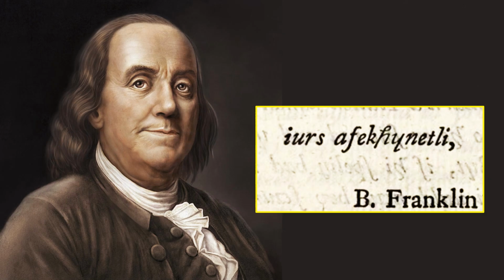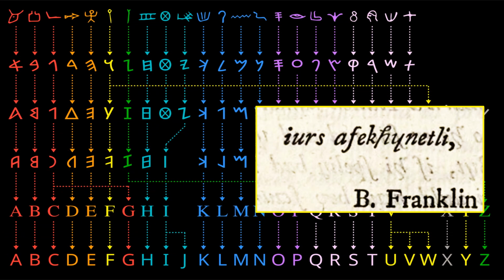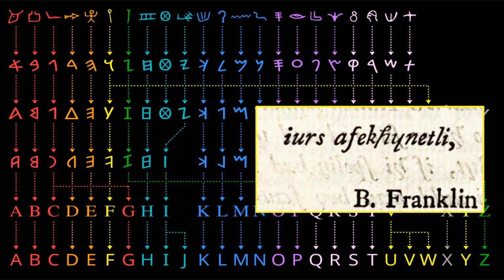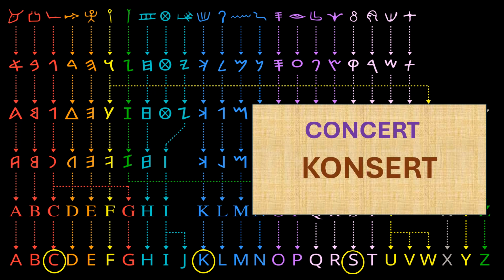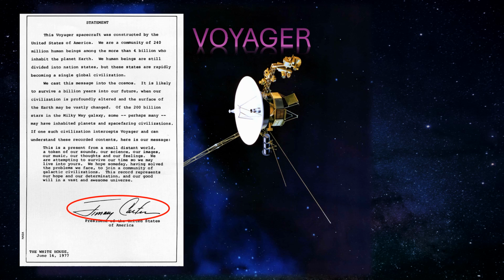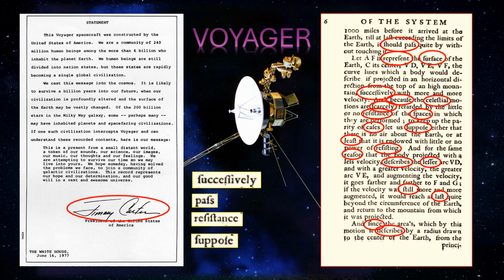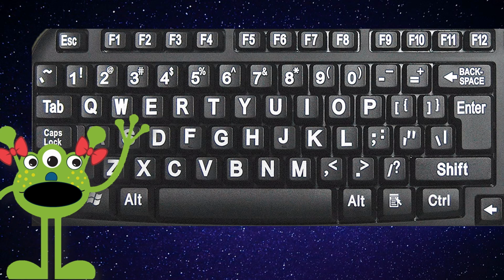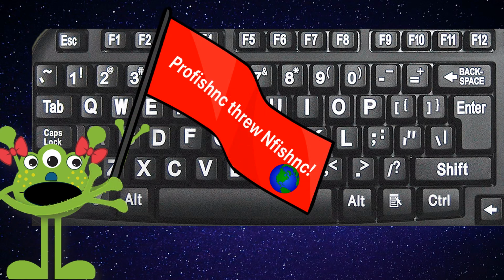How to Explain the Alphabet to a Martian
We use it every day, but where did it come from? Why does our alphabet make no sense to a Martian - or even to some Earthlings, including Benjamin Franklin?  Take this little journey with me to find the answers!